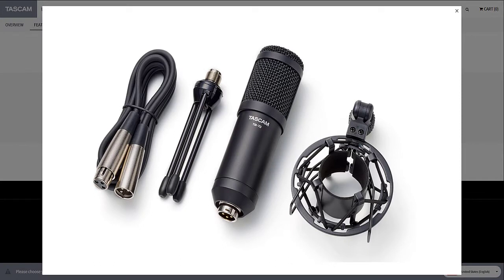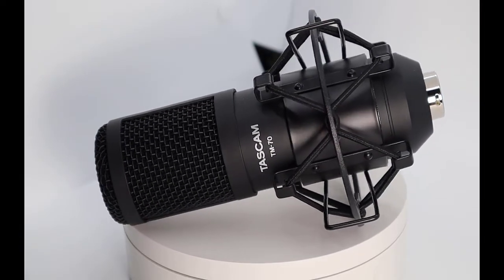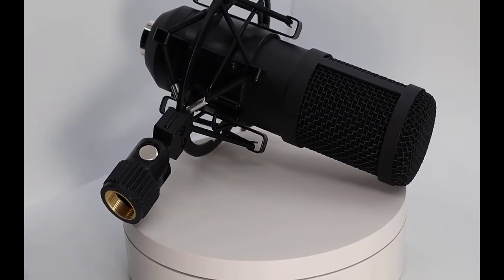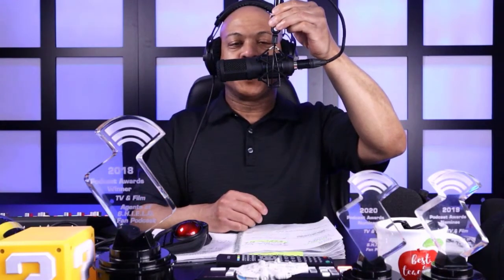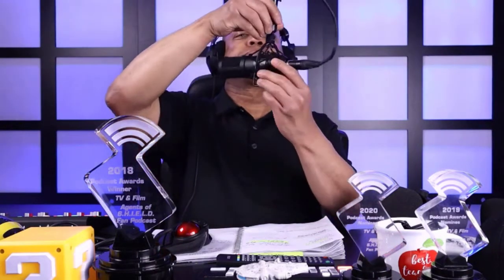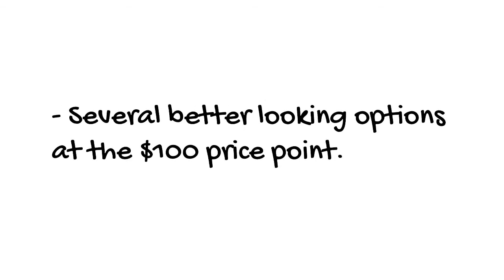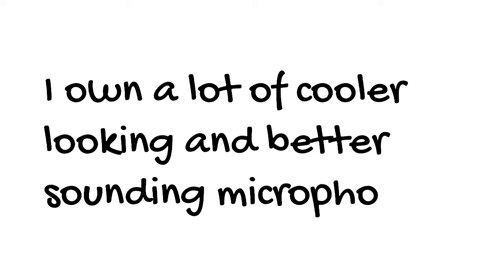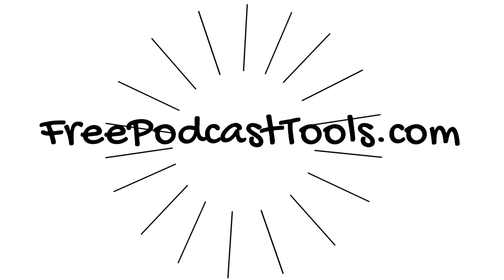🆕tascam Tm-70 Review Tascam Mics New Video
For other content like this tascam tm-70 review, you can click the

This video is showcasing my tascam tm-70 review with information about the micrphone.
-tascam mics
-tascam audio
-studio mic review

One thing I saw when I was looking for a tascam tm-70 review was the lack of comparisons to other microphones commonly found in a podcast studio. This video should help you decide if you want to buy the Tascam TM-70 or not.
Our YouTube channel has various other similar videos concerning tascam mics, tascam audio and studio mic reviews